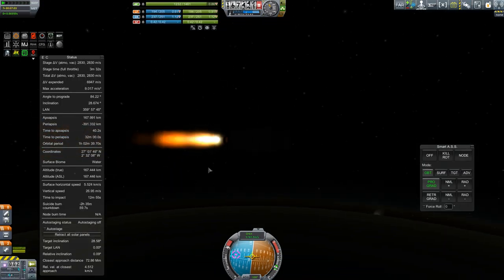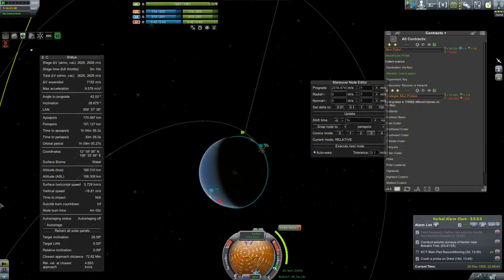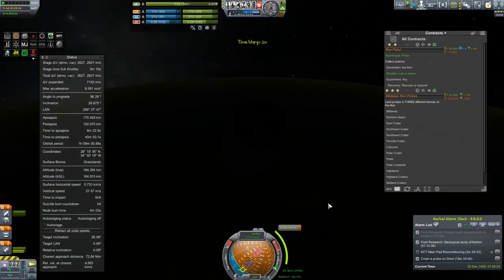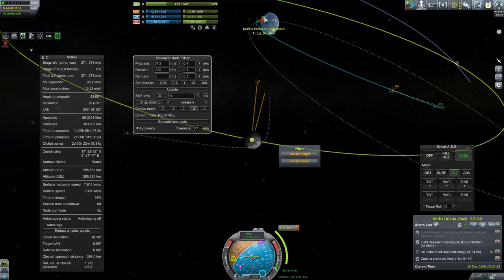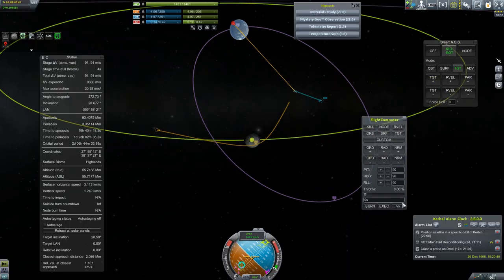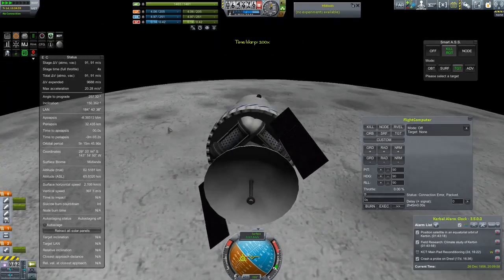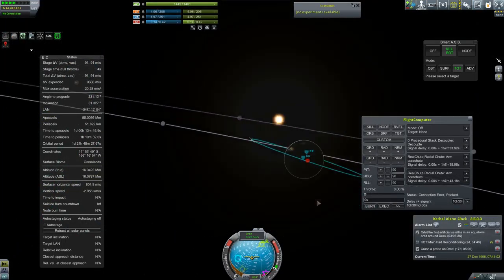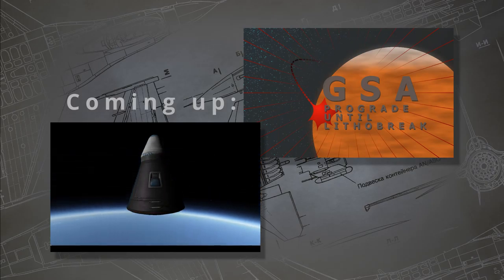KSP: A 64k Odyssey - Episode 05 - Our Closest Friend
We have recalled how to space.

In this second chapter of a grand adventure in the making we finally start applying some physics know-how and game mechanics shenanigans to go to not so distant places and get that science done.

A 64k Odyssey takes place in the 64k solar system with the Generic Harder Solar System config applied. The series will span multiple decades of alternate history space travel, from the earliest of sounding rockets and gliders to interplanetary travel and settlement.

Music tracks used in this presentation are non-attribution license/public domain, names of songs (mostly) shown on-screen.